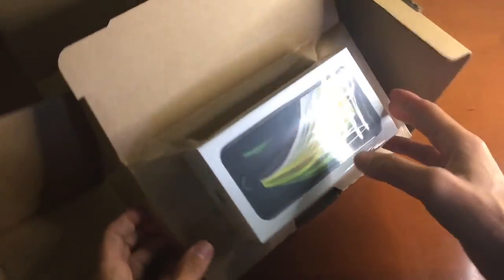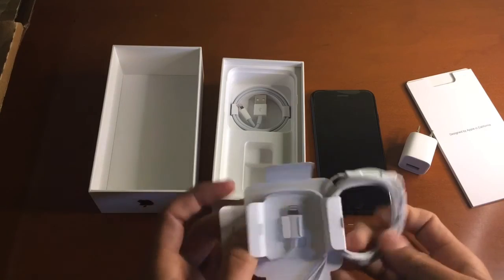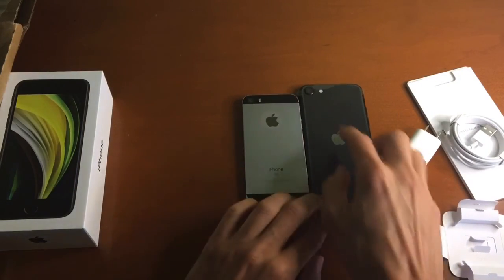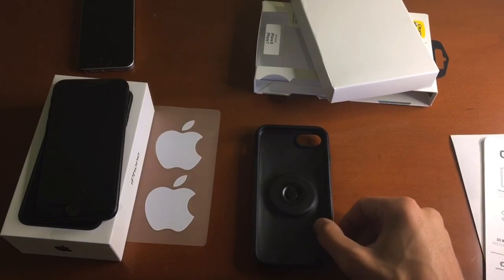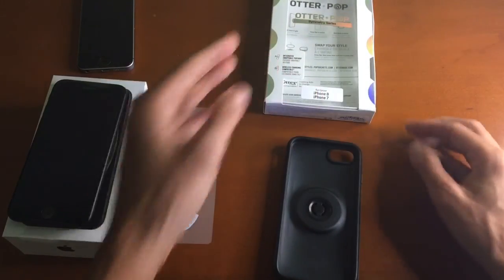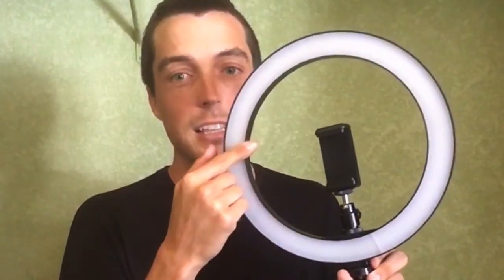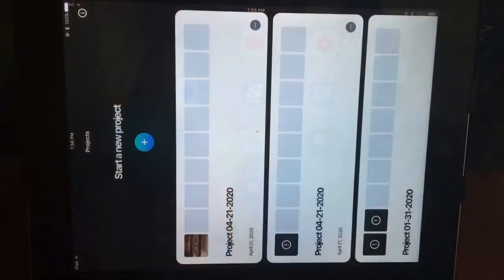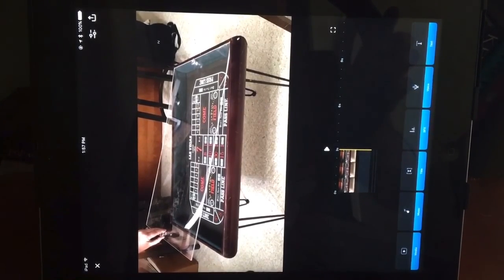100th Subscriber Video! iPhone Unboxing and Positivity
I appreciate all of you and I hope you are looking forward to more videos!

1997 Ford Aerostar Cargovan

After watching numerous videos on Youtube and following a couple accounts on Instagram I decided to purchase a van to convert into a roadtrip

Prime Student 6-Month Trail

Just Finished Reading:
4 Agreements

Why don't we talk about about depression in society? Where can I have a safe place to talk about depression? Is anyone else going through my pain?